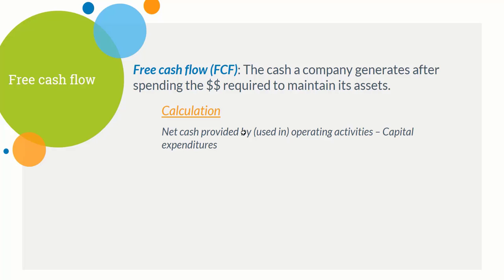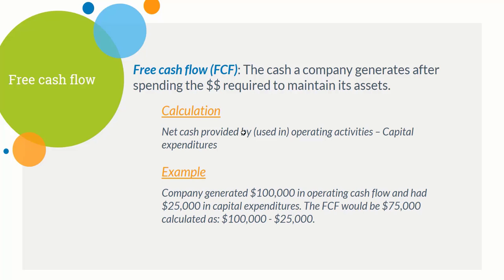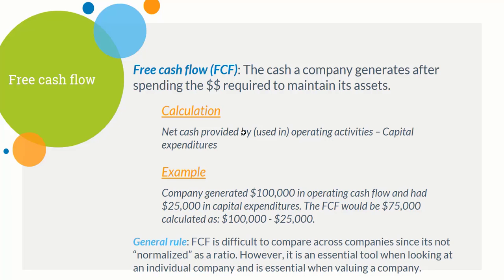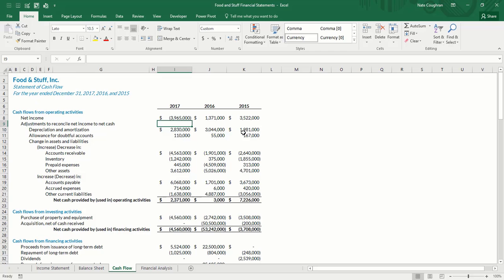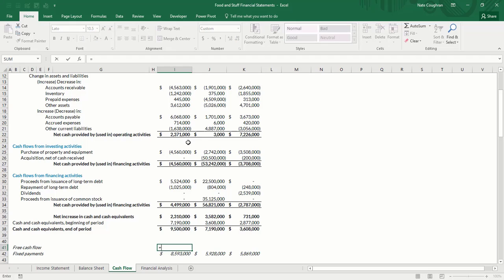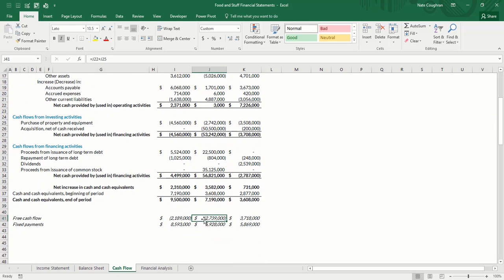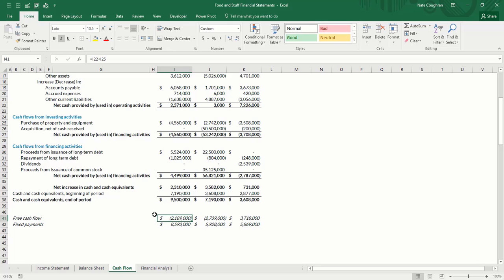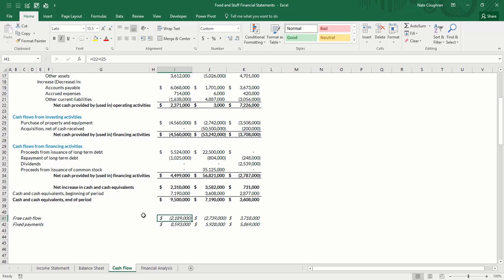Free Cash Flow Explained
Be sure to check out Wisdify.com for the best accounting, finance, and data analytics training on the internet.  All courses qualify for CPA CPE Credits!

This video gives an overview Free Cash Flow.  Cash Flow is critical to the success of a business.  You could run a business that makes a profit but actually goes bankrupt without having adequate cash flow.